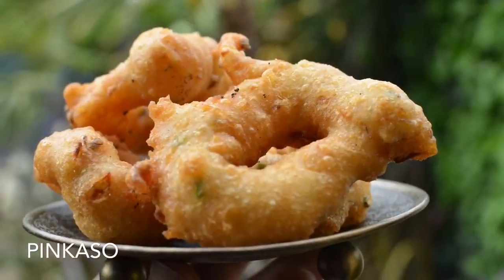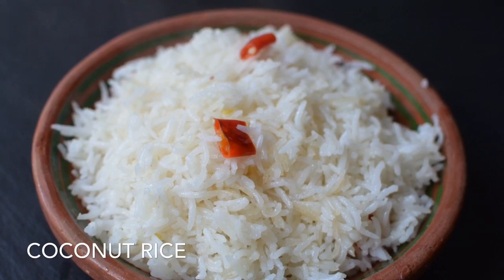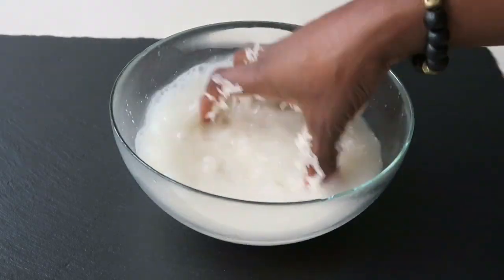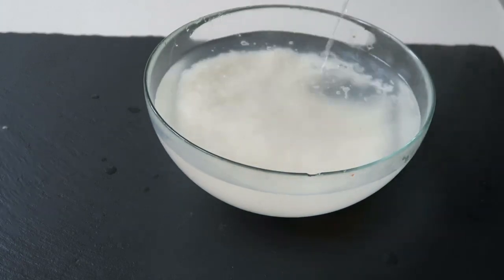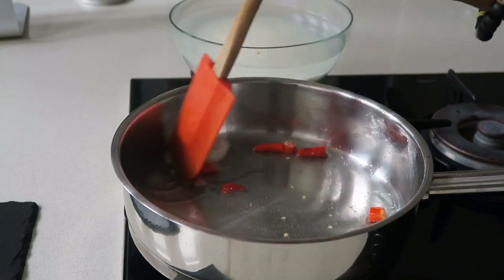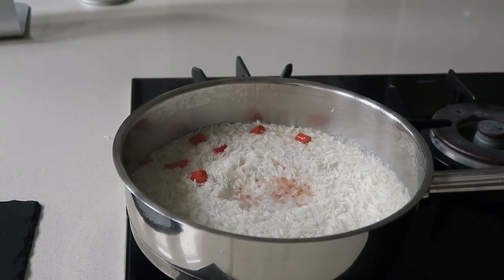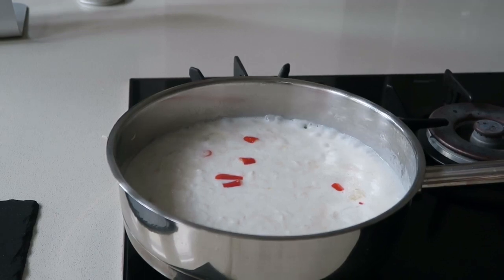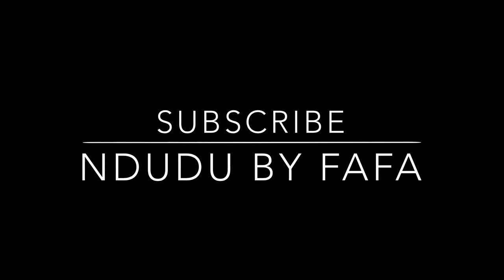THE PERFECT COCONUT RICE recipe✅ (BASMATI RICE) ✔️Ndudu by Fafa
HOW TO PREPARE THE PERFECT COCONUT RICE (BASMATI RICE)

Learn how to prepare the perfect Coconut rice each time by following these step by step recipe guide. Coconut rice made easy using Basmati Rice

MORE RICE RECIPES -